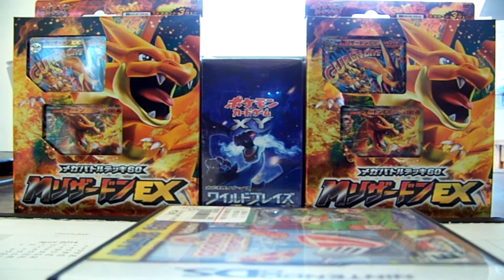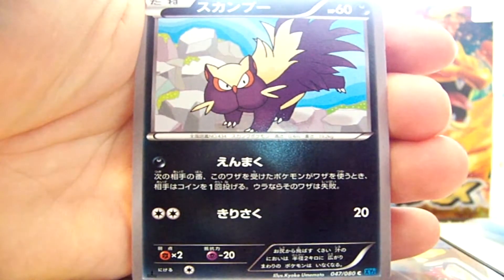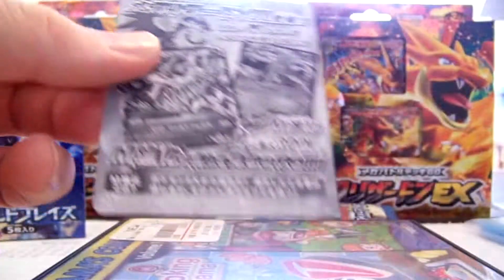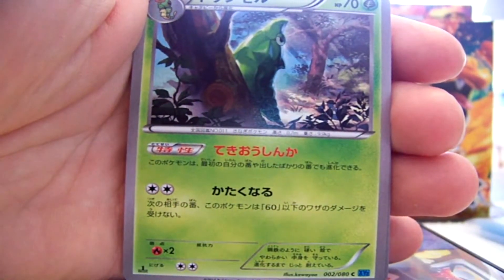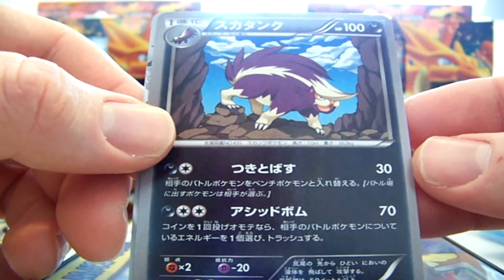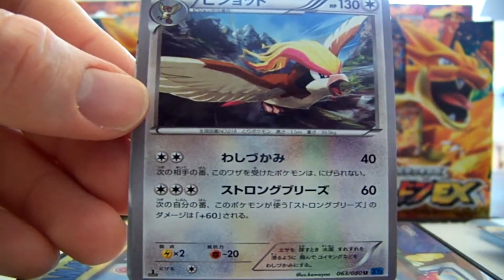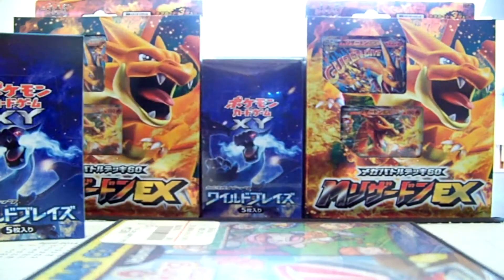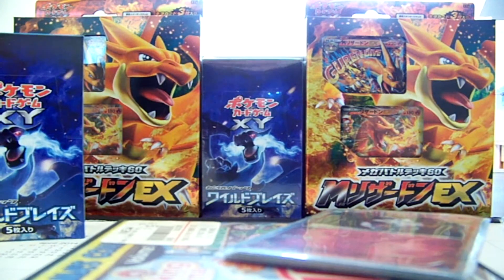Pokemon Wild Blaze Booster {Box 2 of 18}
My 2nd Wild Blaze Booster Box! The pulls will start getting Unreal from here on OUT!!! :)